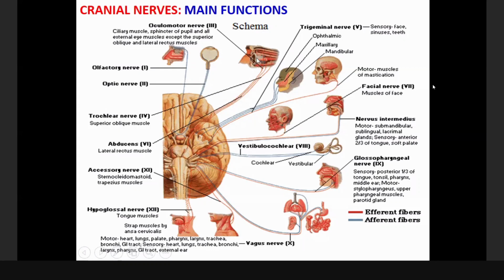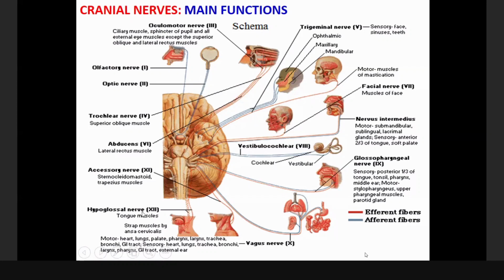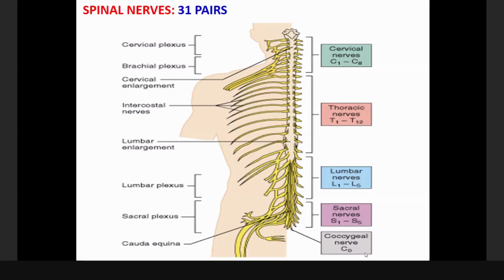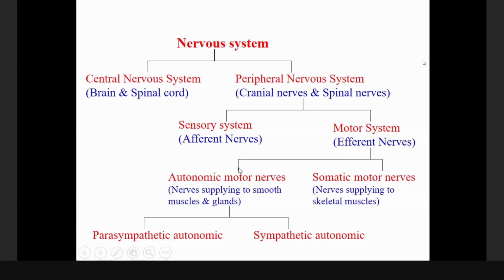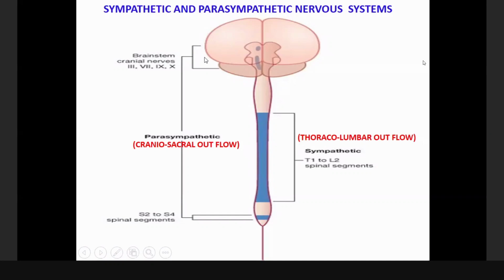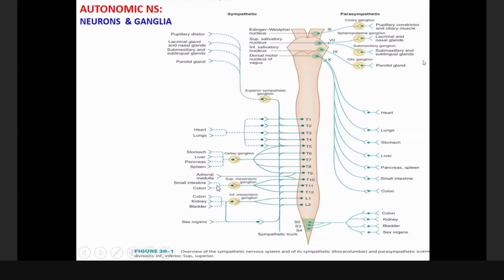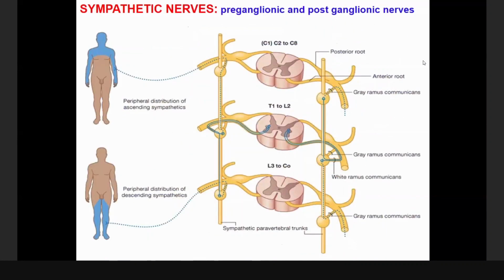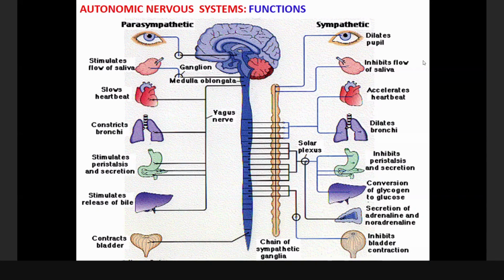Nervous System : Brain and Spinal Cord Part 4 | Recorded Lecture Video for Medical students